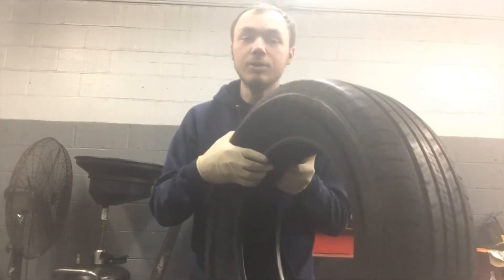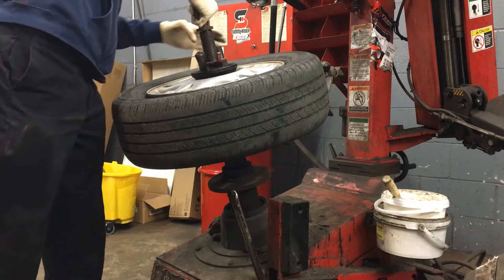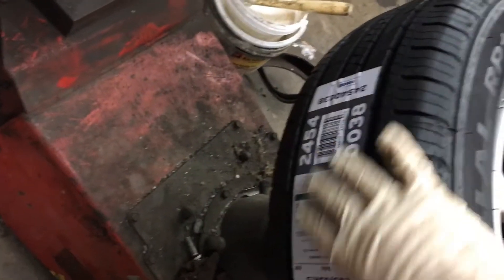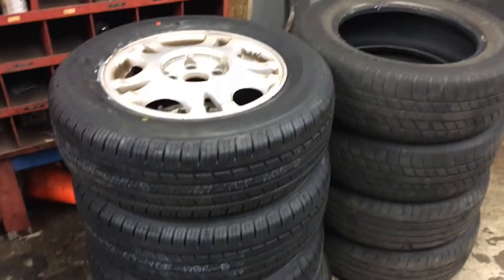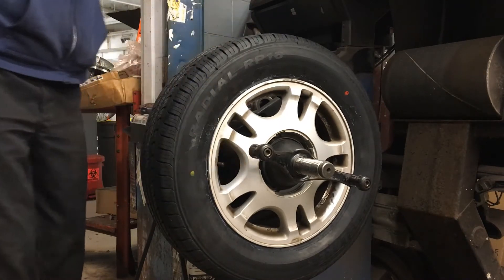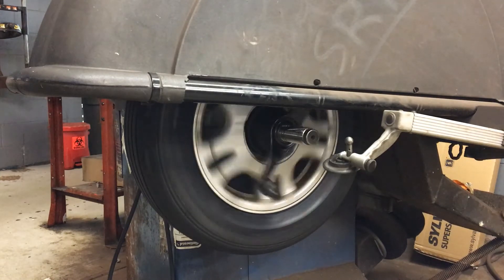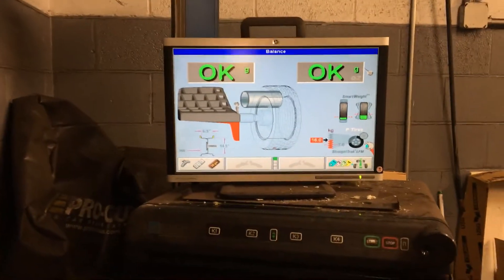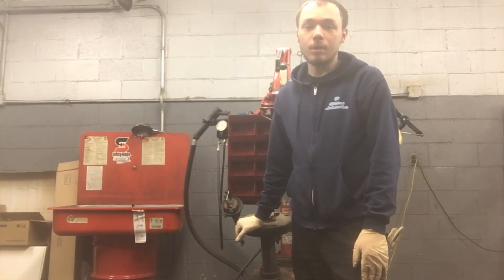Tire Mounting & Balancing - CVHS Auto Tech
Centreville High School Auto Tech Instructor Mr. Edwards shows how to properly mount and balance new tires.